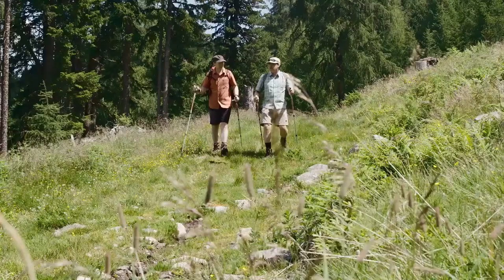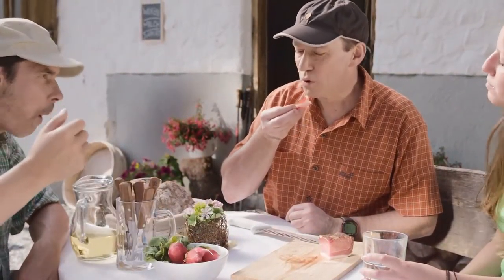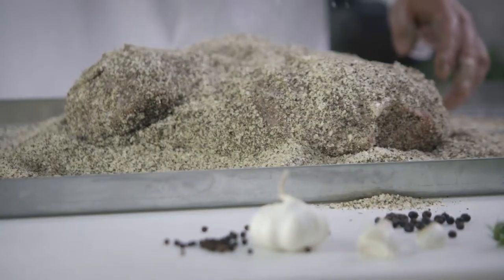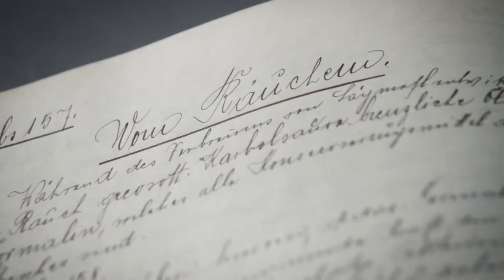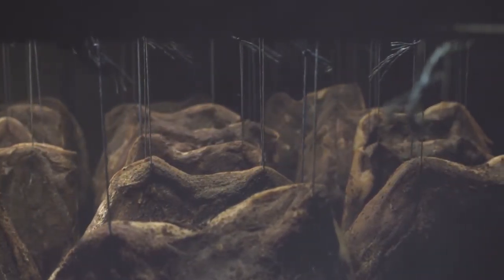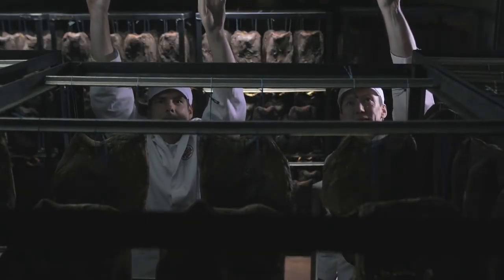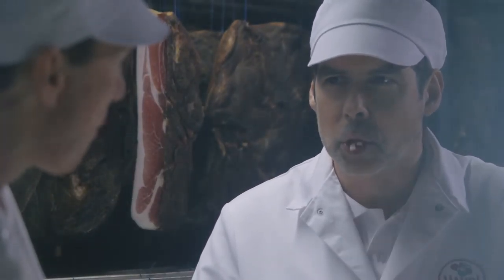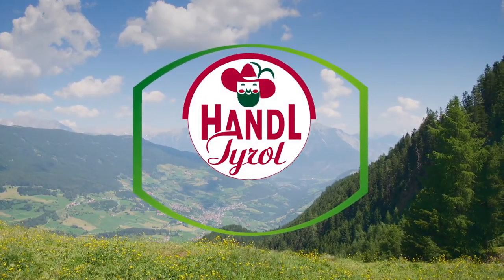Tiroler Speck PGI from Handl Tyrol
Handl Tyrol has been the home of original Tyrolean ham since time immemorial. We are the only company which produces all five varieties of Tiroler Speck PGI.

The abbreviation "PGI" stands for "protected geographical indication" and guarantees that all our ham is truly Tyrolean and the same as it always has been: prepared by Hand using tradtional methods and personally seasoned with choice natural spices by the Handl Tyrol specialists.